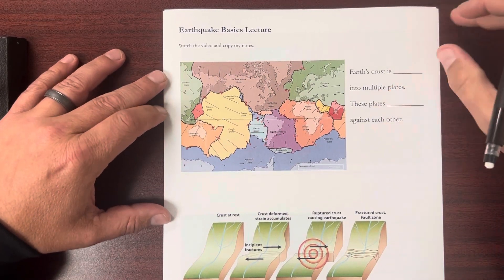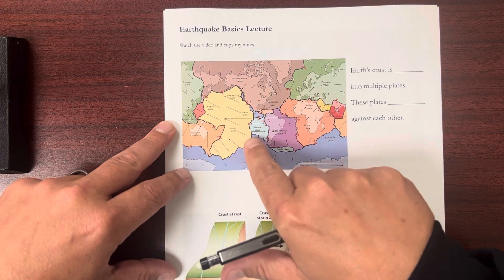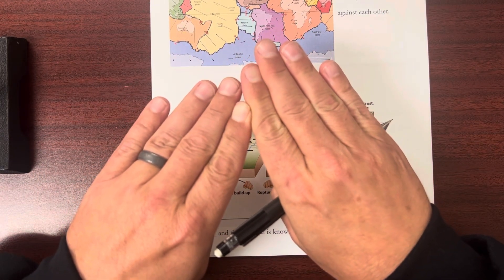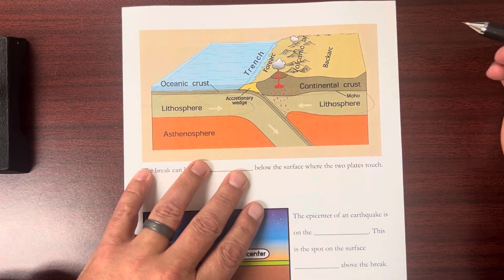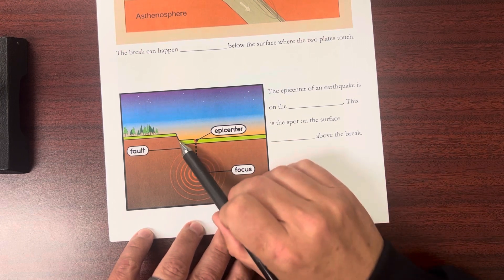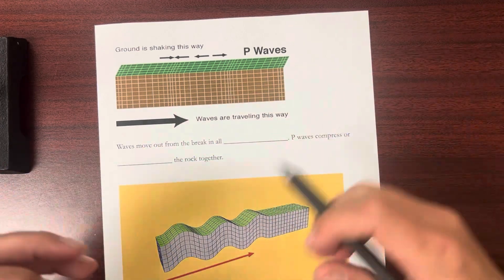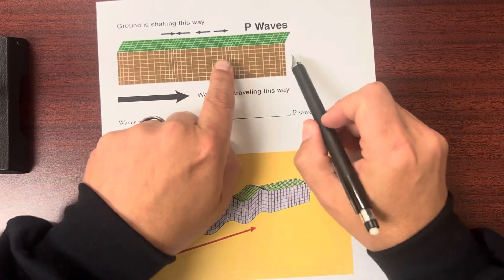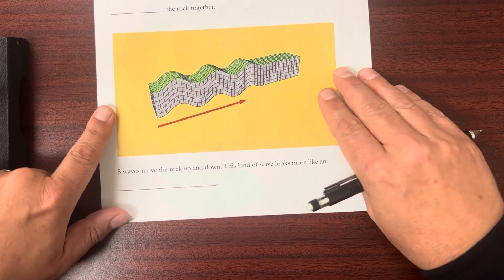Earthquake Basics Lecture